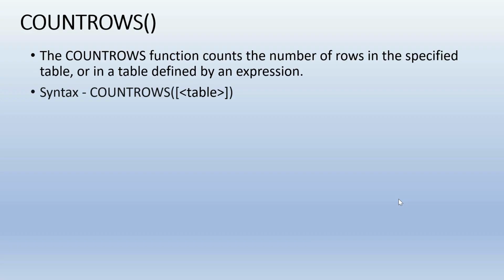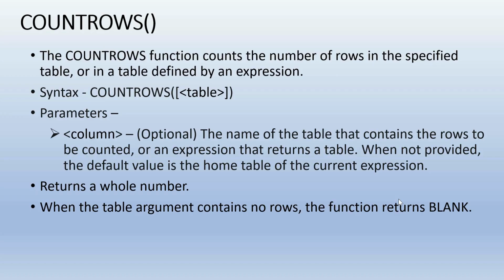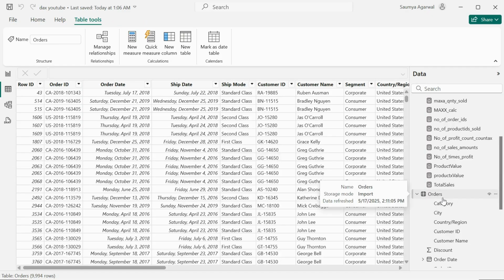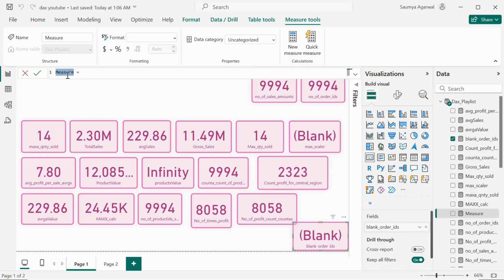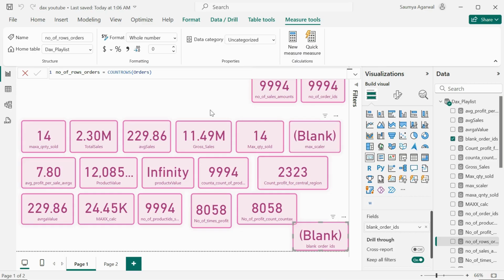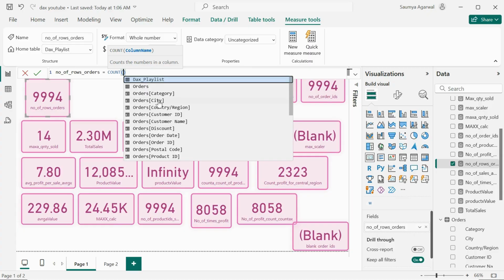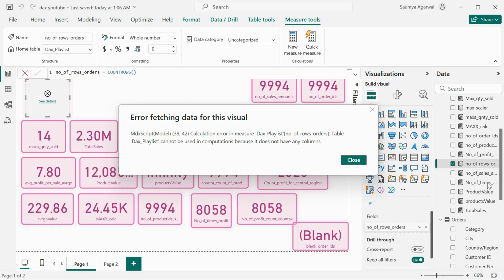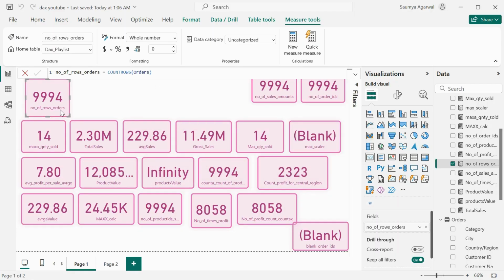DAX - COUNTROWS() function in Power BI